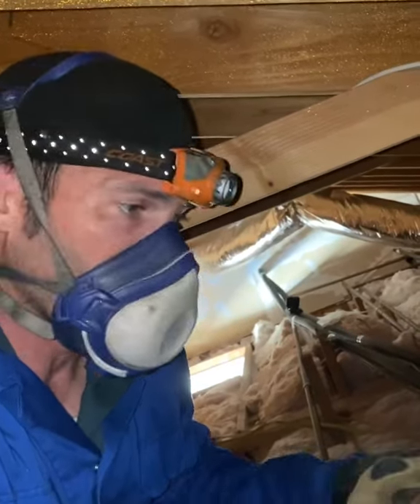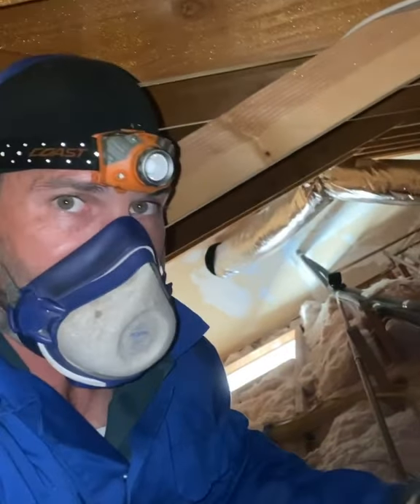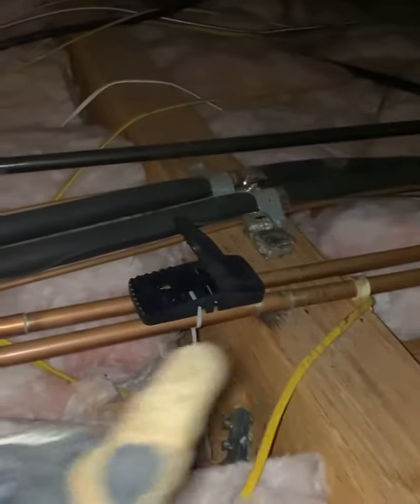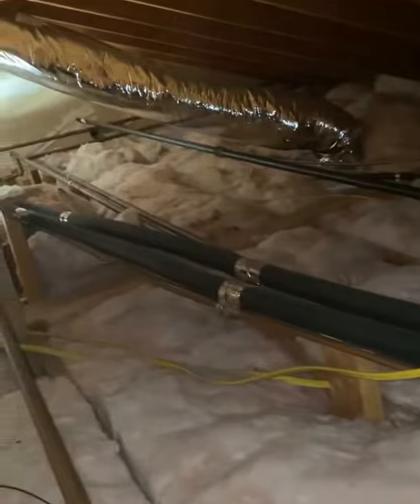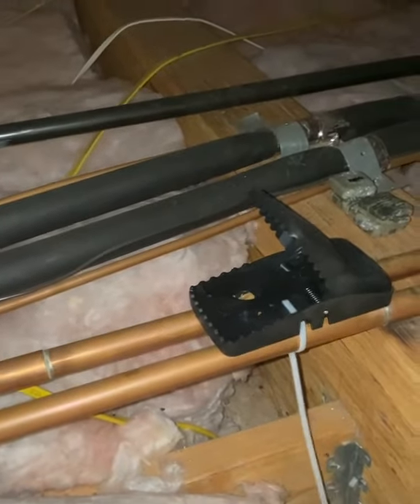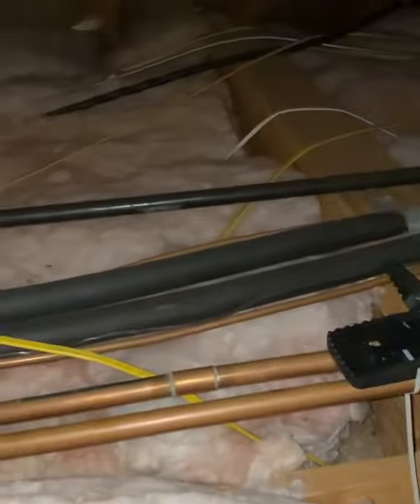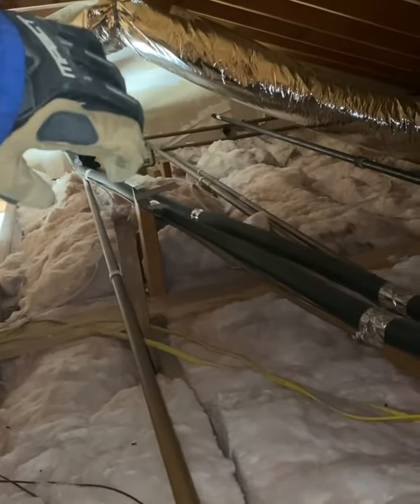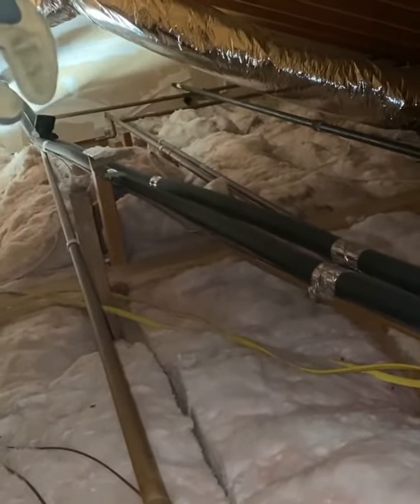Setting Rodent & Mouse Traps That Work - Tips & Tactics for Trap Setting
Manipulating mice and rodent runways is a great tactic to use when trap setting for rats and mice. Funneling the rodents to the traps will help you get faster results and will provide more useful tracking information.

Versa-Tech Pest Management offers full service pest and rodent control for homes and businesses in San Dimas & Los Angeles County, California, including Covina, West Covina, Glendora, Azusa, Hacienda Heights, Pasadena and more.